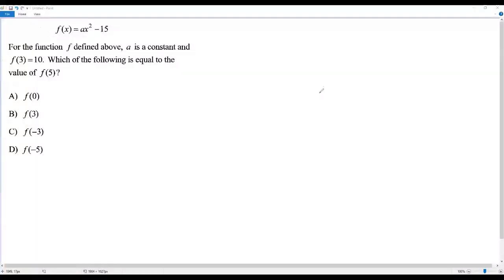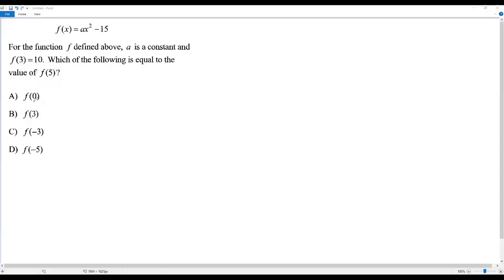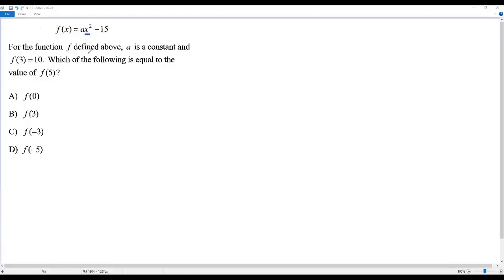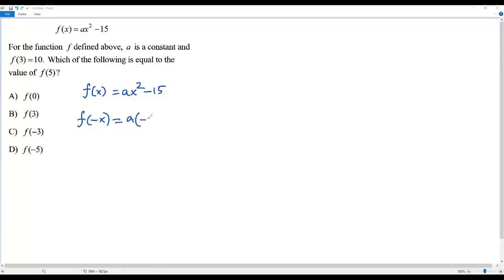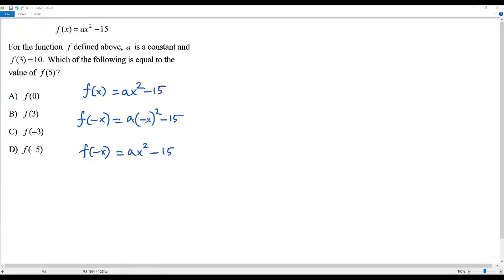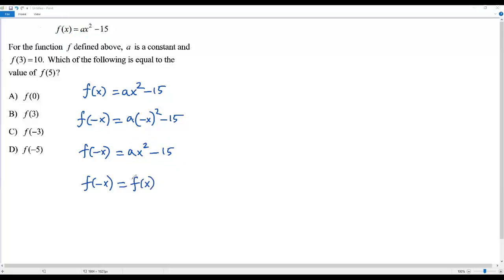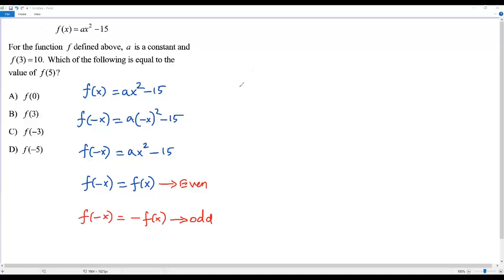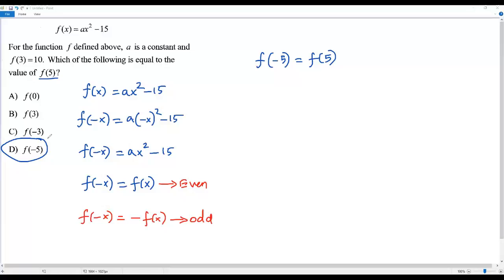SAT Math (Functions)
f(x) = ax^2 - 15

For the function f above, a is a constant and f(3) = 10. Which of the following is equal to the value of f(5)?

A)  f(0)
B)  f(-3)
C)  f(3)
D)  f(-5)